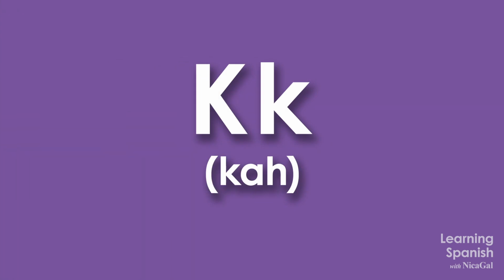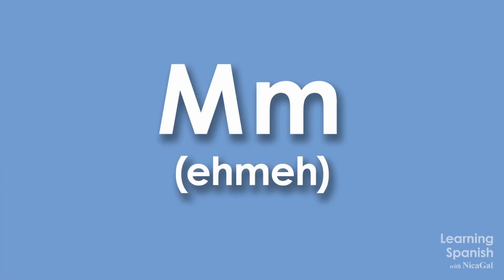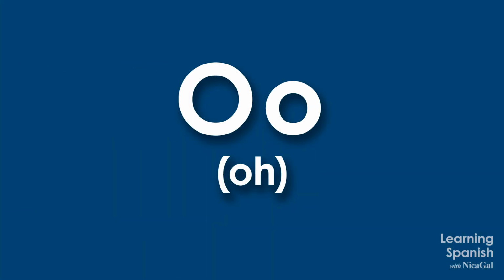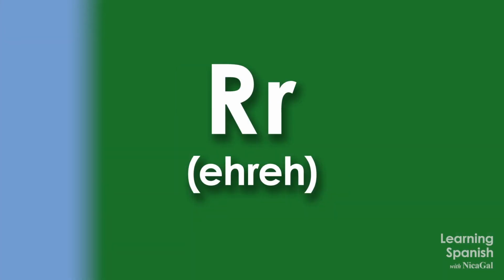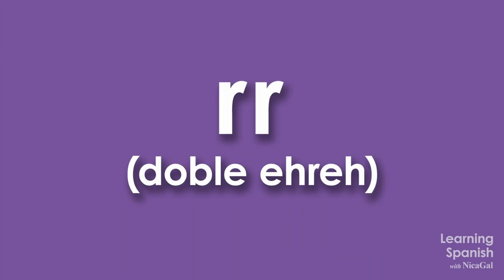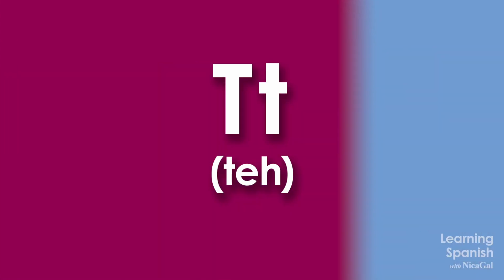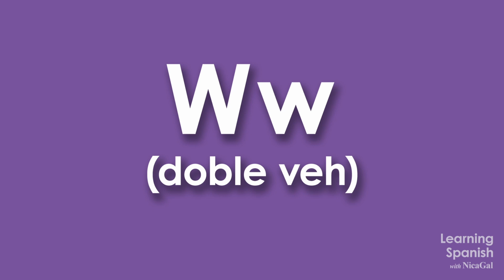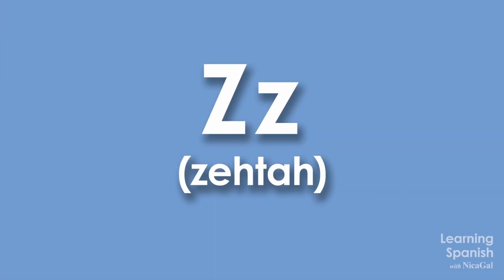Spanish Alphabet - El alfabeto - Level 1 Lesson 1 (with bloopers)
You will learn the Spanish alphabet, letter/sound correspondence, practice saying the letters, practice spelling and sounding out words in Spanish.

Melissa Ramirez/Freeimages
R A/Pixabay
velynbelgium/flickr
Whirlpool
Julie Moore/Freeimages
Maya A.P/Pixabay
Eva Ihnenfeldt/Pixabay
Tommy Pixel/Pixabay
Greenchild/Freeimages
Daniel Reche/Pexels
Robert Linder/Freeimages
Barbara Schneider/Freeimages
Chad Spaulding/Freeimages
Wikimedia
Goodfreephotos
Ahmed Al-Shukaili/Freeimages
Suju/Pixabay
Andrew Shiva/Wikipedia
Alfonso Romero/Freeimages
David Salmon/Freeimages
City of Fresno
Brian Gratwicke
Rich Goatly/Freeimages
Keith Syvinski/Freeimages
Julie Elliott-Abshire/Freeimages
Diane Robertson
Lukas/Pexels
Ufopilot/Freeimages
MilborneOne/Wikimedia
Satendra Mhatre/Freeimages
Tim Garlick/Flickr
Mateusz BoroÃ/Freeimages
Marcelo Gerpe/Freeimages
Shehzad Noorani/The World Bank
Diego Sapriza/Freeimages
Tomwsulcer/Wikimedia
Silviarita/Pixabay
Suzuki
Kenn Kiser/Freeimages
NNECAPA Photo Library
Kate Childers/Freeimages
Renea Leathers/Freeimages
U.S. Air Force photo by Airman 1st Class Philip Bryant
cdn.loc.gov
Frédérique Voisin-Demery/Wikipedia
Best Clean Shoes/Flickr